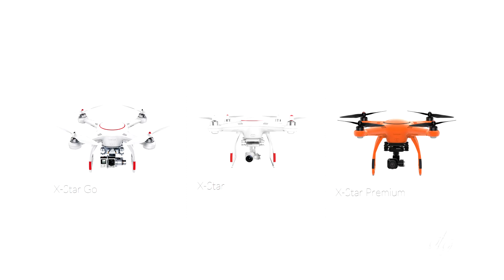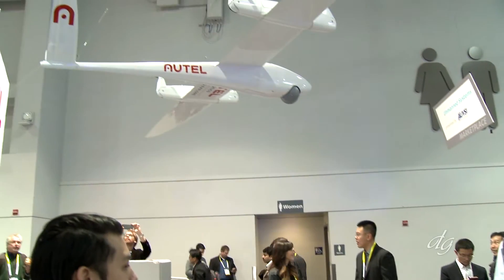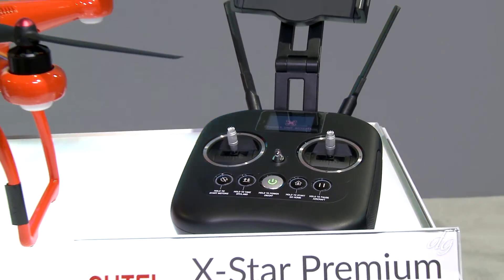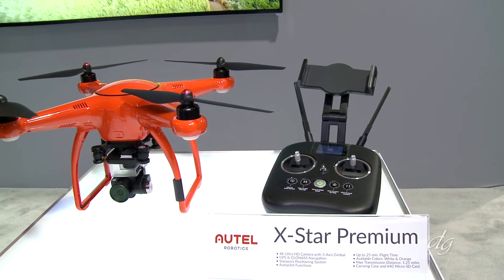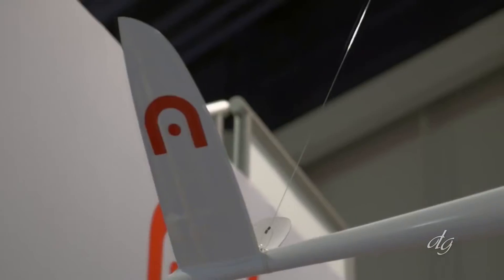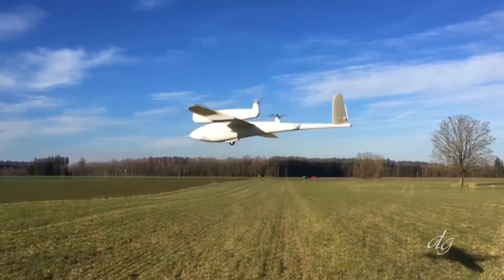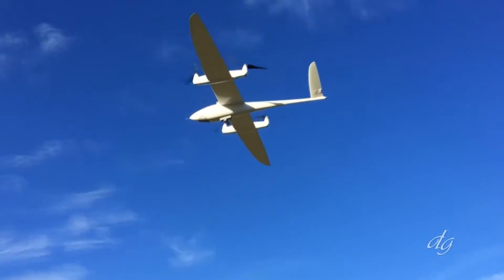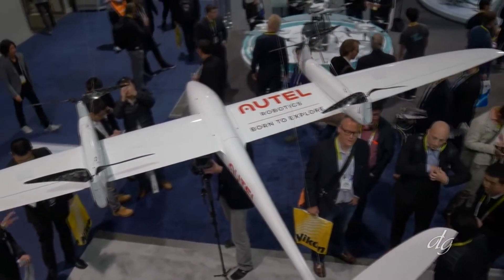X-Star quadcopters from Autel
Autel Robotics launched a new series of consumer quads pretty similar to the Phantom line but at a lower price. The company is working also on a fixed wing quad with agricultural and humanitarian applications with up to two hours flight time.

DG